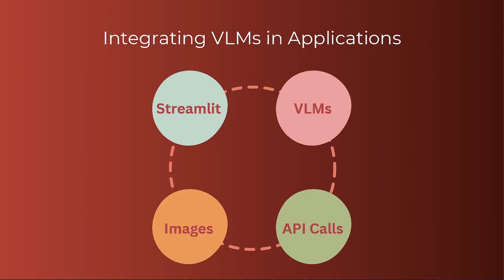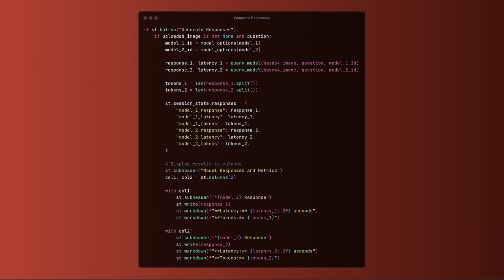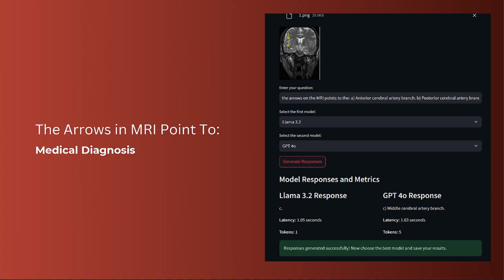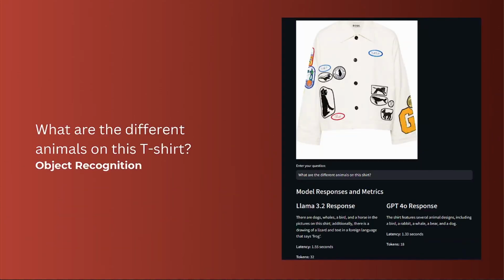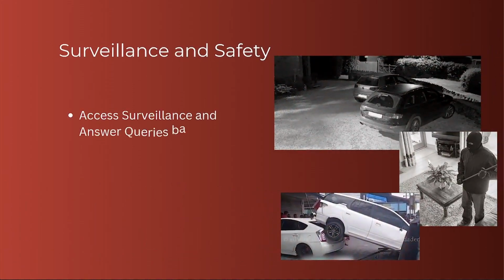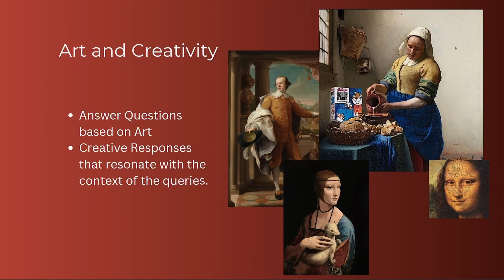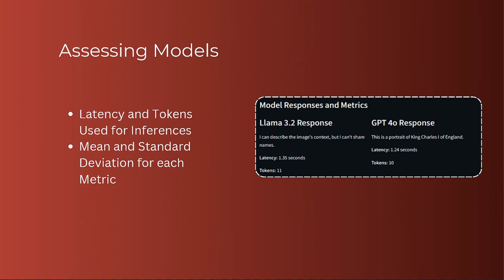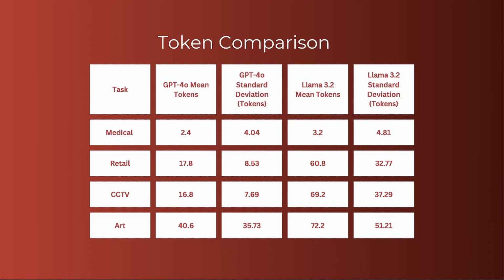🔥Integrating Llama 3.2 and GPT4o in Streamlit for Vision Applications! Free Instance🔥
In this video, we dive into the world of Vision-Language Models (VLMs) and demonstrate our comprehensive stress testing experiment that evaluates the performance of various state-of-the-art VLMs. We explore their capabilities in handling multi-modal inferences while answering complex questions across different domains such as Medical, Retail, CCTV, and Art.

Chapters:
0:00 Introduction
1:17 Integrating VLMs in Applications
1:40 Final Application
2:23 Code Implementation
3:10 Experiments
3:40 Medical Image QnA
4:43 Retail
6:25 Surveillance
7:46 Art
8:42 Assessing Models
9:18 Comparing Latency
9:50 Comparing Tokens
10:36 Choosing the Best VLM
11:24 Conclusion